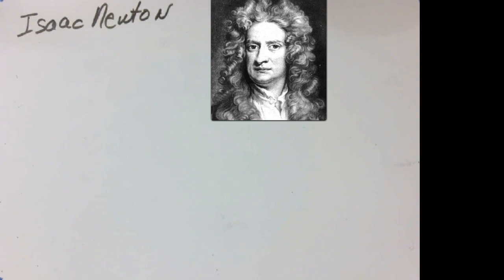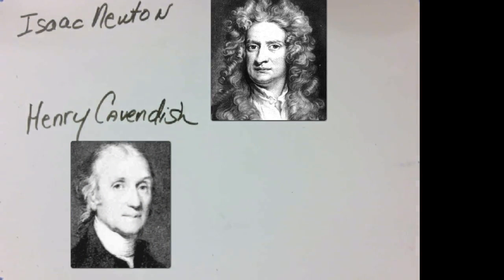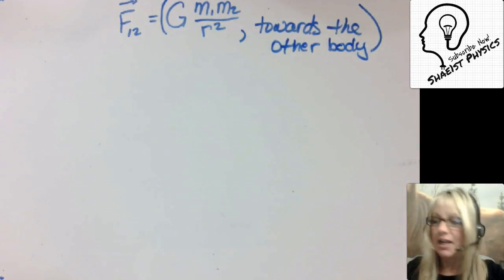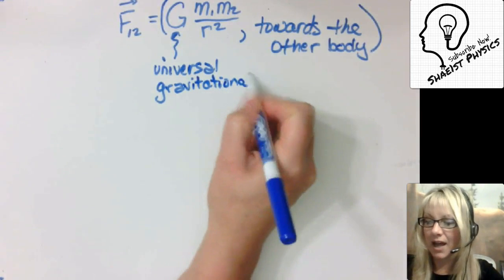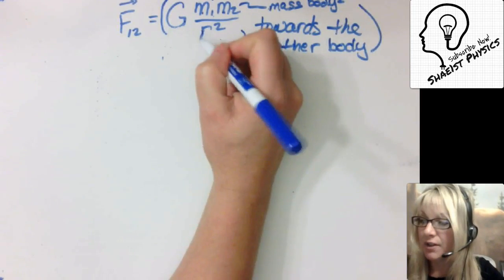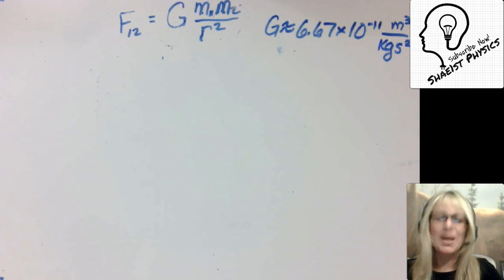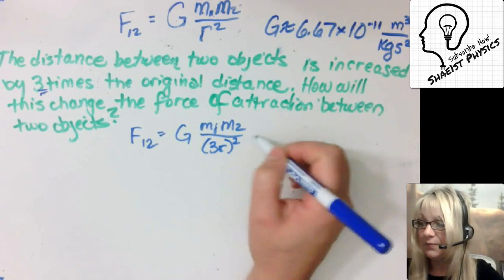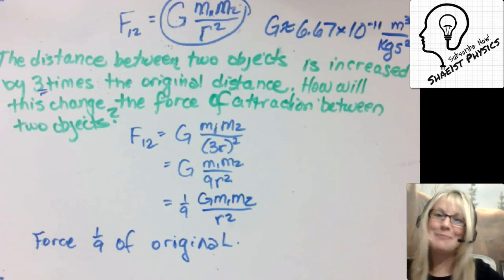Universal Gravitation - How force changes with distance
Shae1st discusses the problem:
The distance between two objects is increased by 3 times the original distance. How will this change the force of attraction between the two objects?